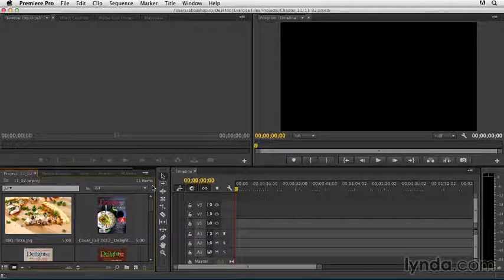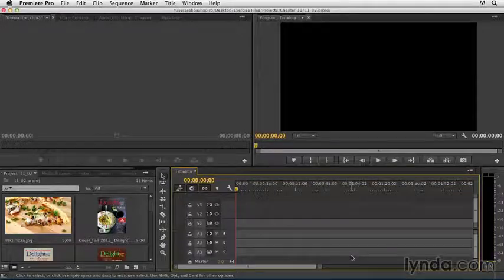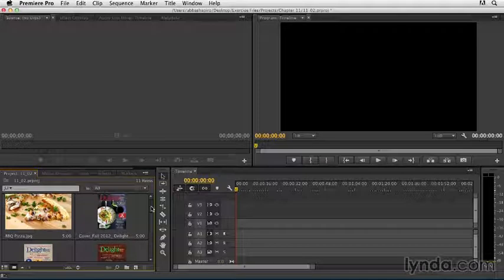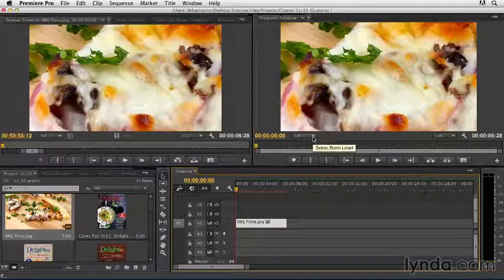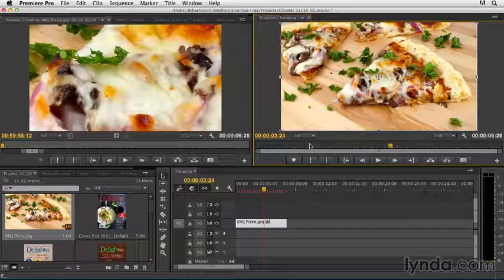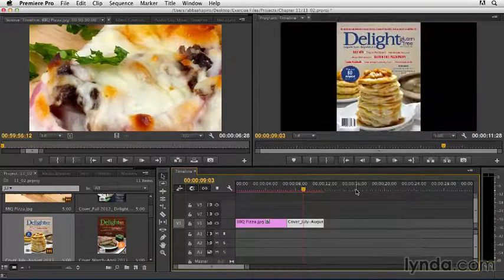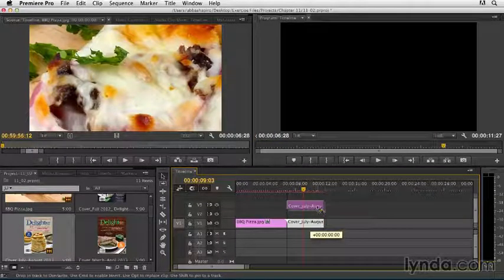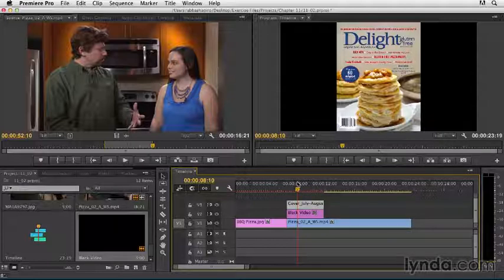Premiere Pro CC Essential Training #64 working